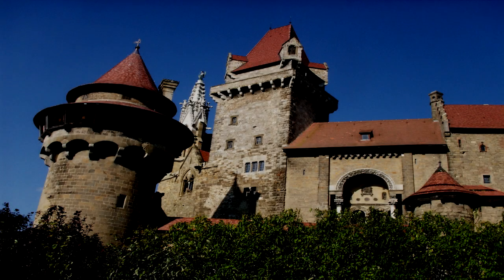SCP-322 "Grow Your Own Castle" Kit [Safe]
Feudalism in your back yard!